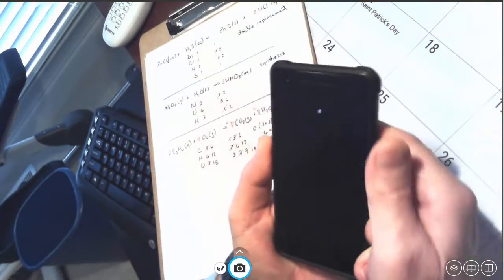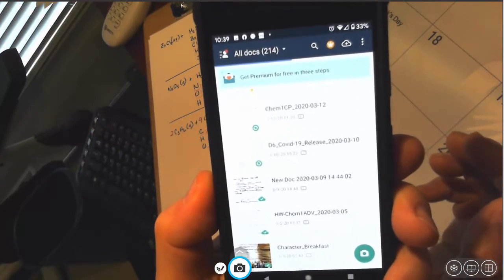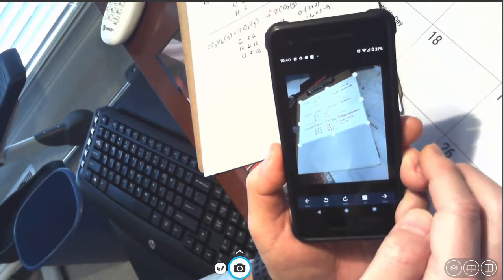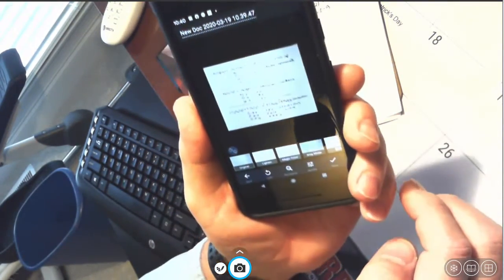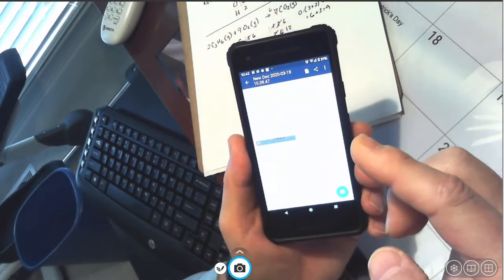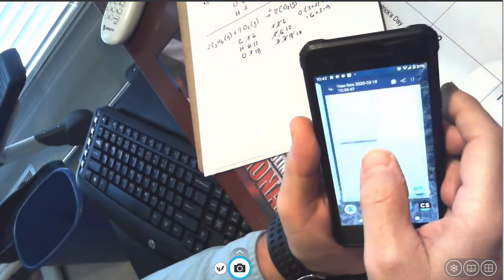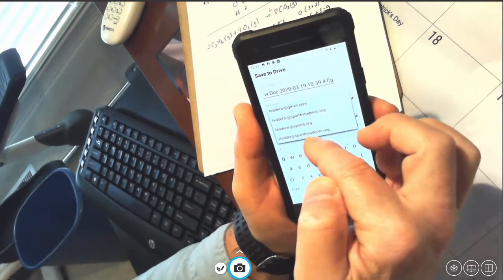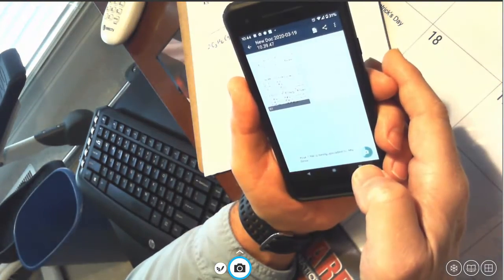CamScanner Enhancing Images